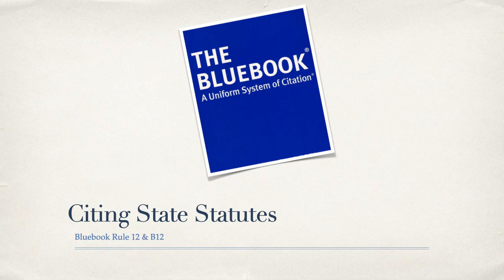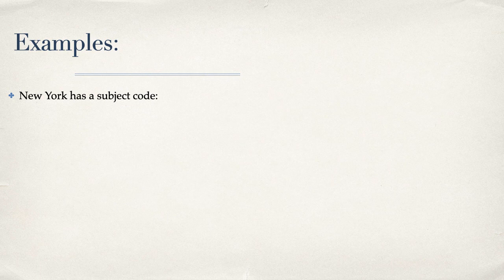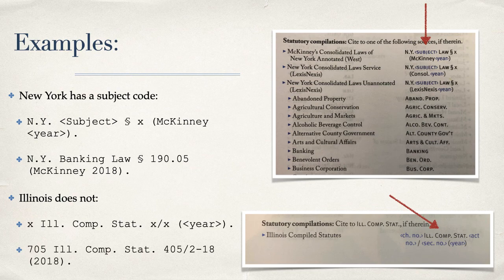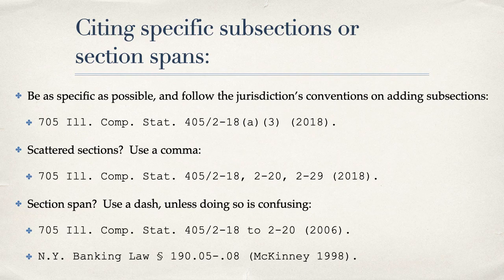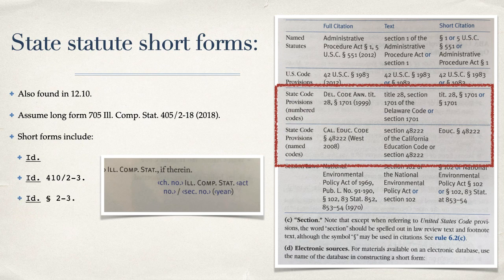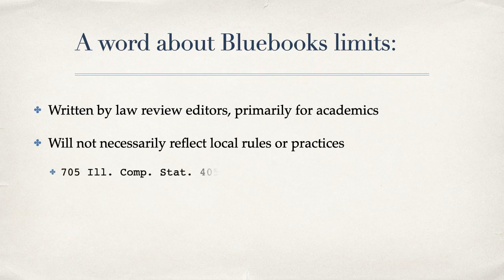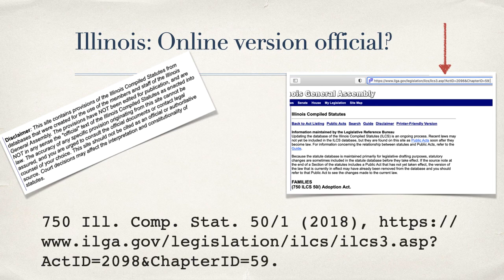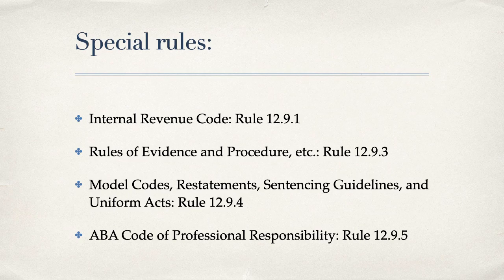State Statutes 21st Edition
This lesson covers statutory citation for state statutes under the 21st edition of the Bluebook.  Watch federal statutory citation before viewing this video.